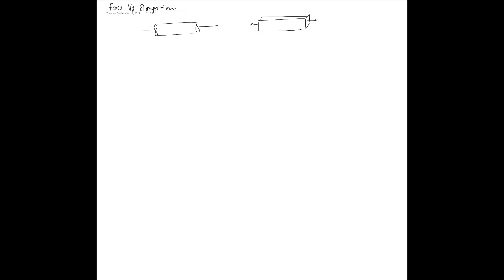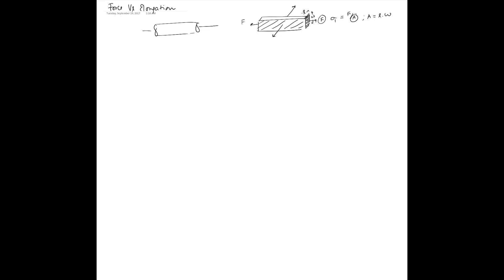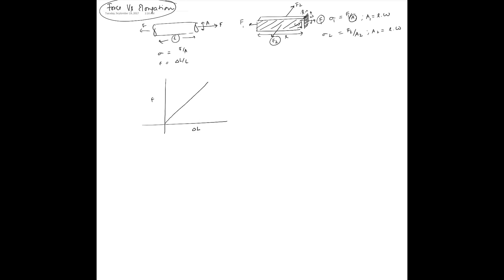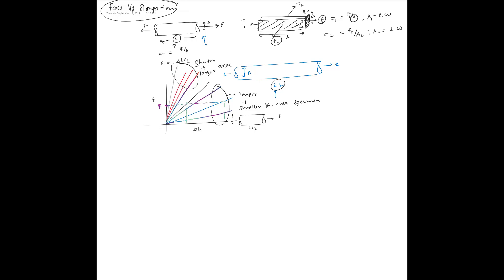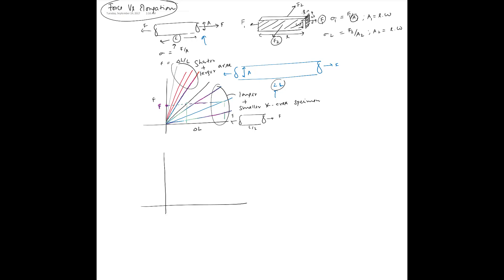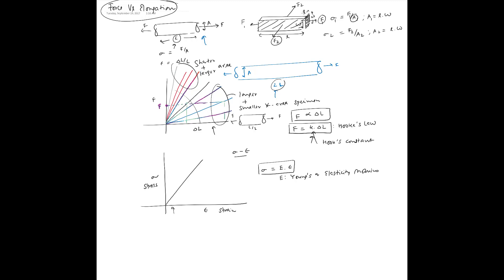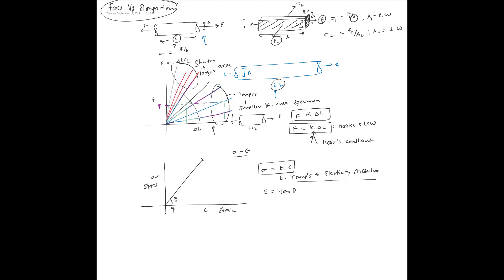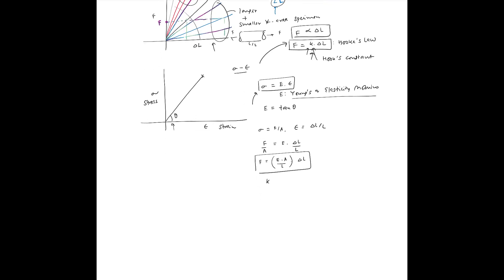Force Vs Elongation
Stresses and Strains: Force Vs Elongation